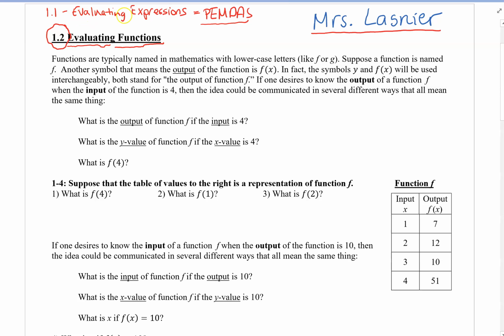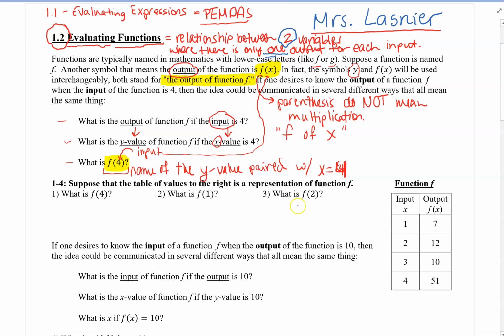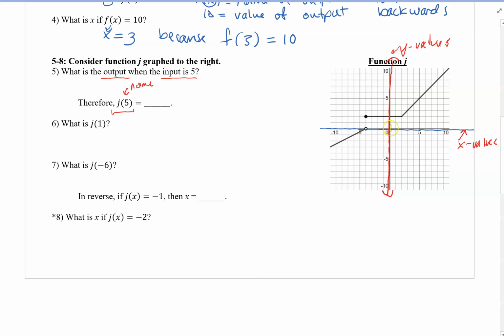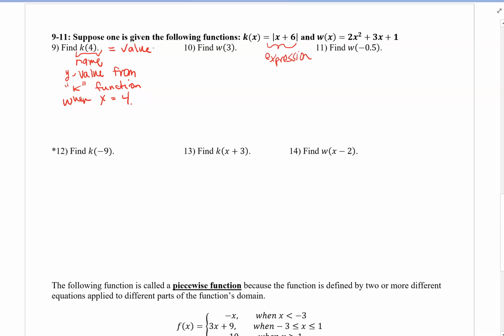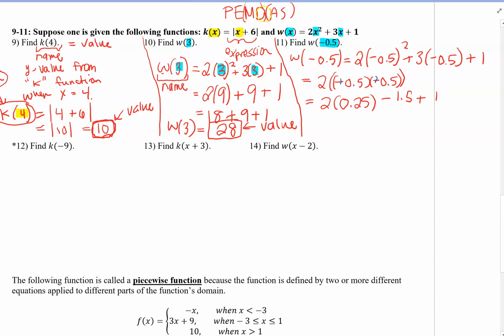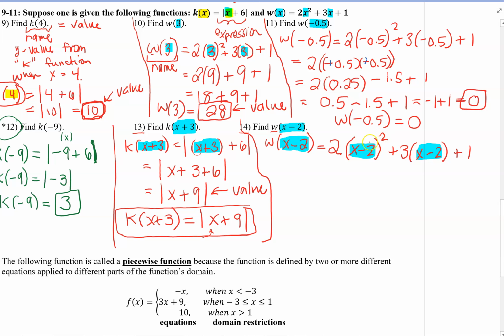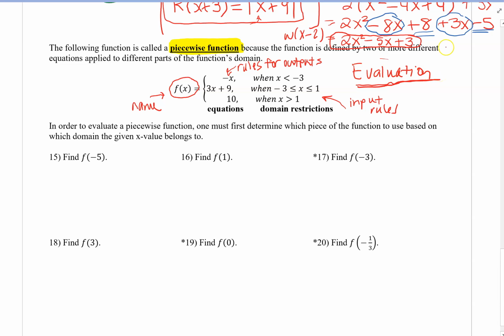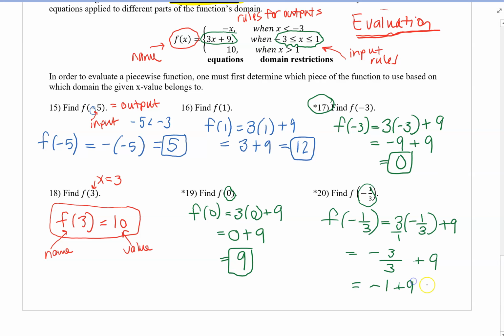Algebra 2: Section 1.2 - Evaluating Functions and Function Notation